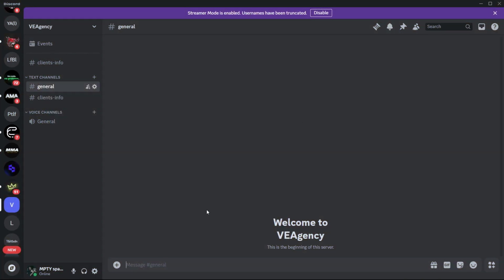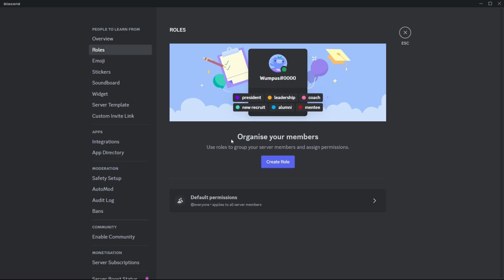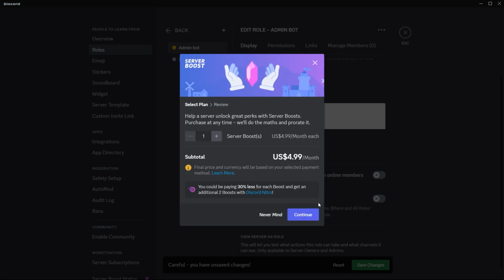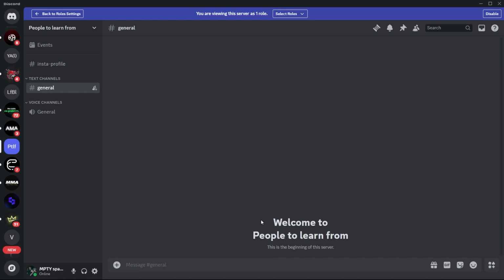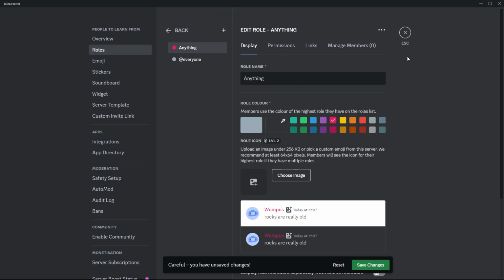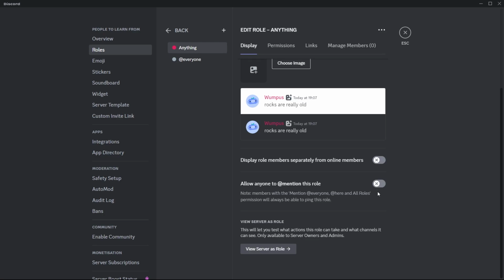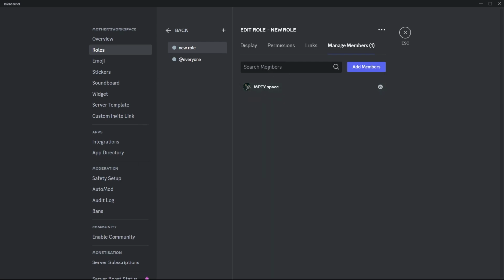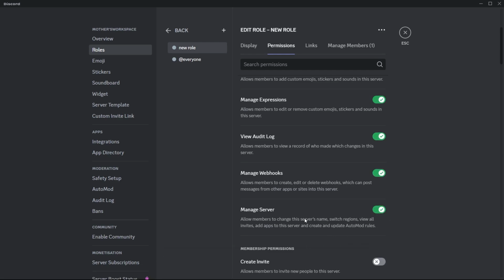How to Make Roles in Discord (Step-by-Step Tutorial)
How to Make Roles in Discord
In this video, we’ll show you how to make roles in Discord step-by-step. We’ll guide you through accessing server settings, creating new roles, assigning permissions, and managing member roles. Follow along to easily organize your Discord server with custom roles!